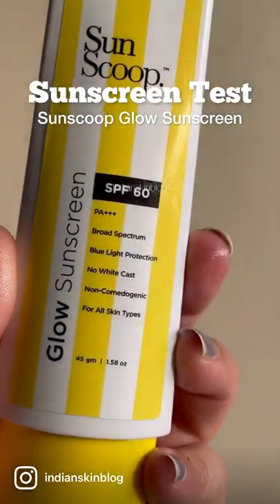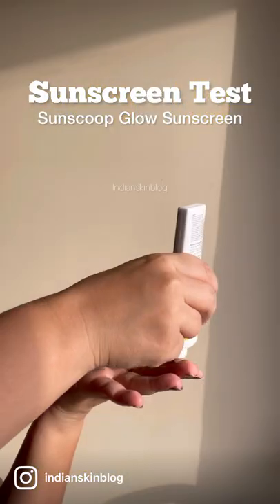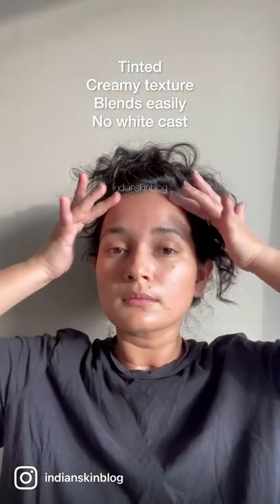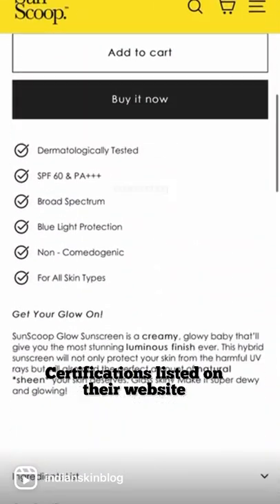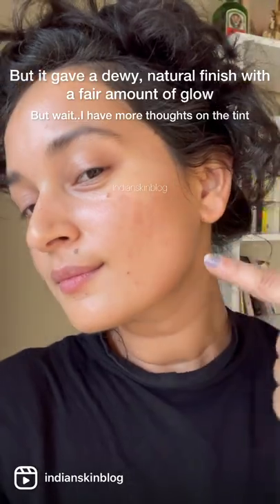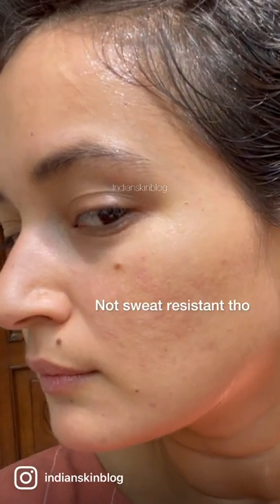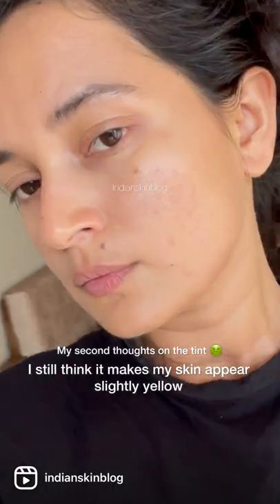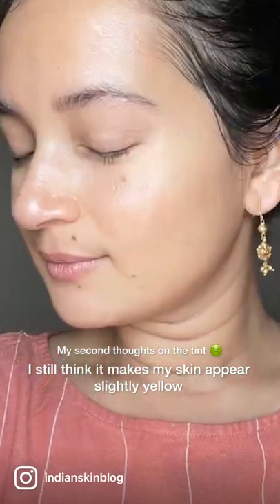Tinted Sunscreen for All Skin Types | Sunscreen review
unsponsored | Sunscoop Glow Sunscreen SPF 60 Review

Share this with someone who needs sun protection and save it for skin tone references 👋.

Edit: Please read the pinned comment for an understanding of the tint ✨

Good stuff:
Hybrid Sunscreen with physical + chemical filters (Zinc Oxide, Titanium Dioxide, Octocrylene, full inci list on website)✨
SPF 60+✅
PA +++ (hence offers protection against both UVA+ UVB rays)✅
Oxybenzone and Homosalate free (both filters have controversial safety profiles as per studies but not fully conclusive)
Creamy yet lightweight texture 🙌🏻
Does give a visible glow☀️
Takes a min to blend, settles into a matte finish (unless you're sweating of course)🙋‍♀️
Didnt seem drying to me🙌🏻
They've got certificates on the website🤩

Ideal for:
Most skin types I guess
Can be used by oily acne prone skin too cos didn’t break me out🫂

Bad stuff:
Tint (already explained)🤢
Minor fragrance (which i quite like but not sure about sensitive folks)
Slightly pricey

Price:
INR 645/ 45 gm on their website.

I've got mixed feelings about the tint but overall this hits the sweet spot between a cc cream and a sunscreen with some stellar protection!!

Thoughts?☀️